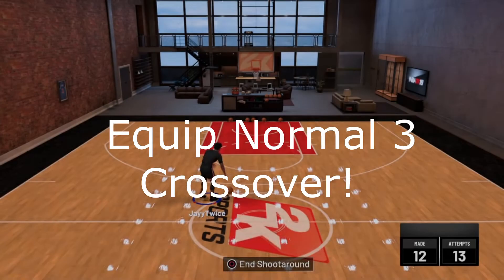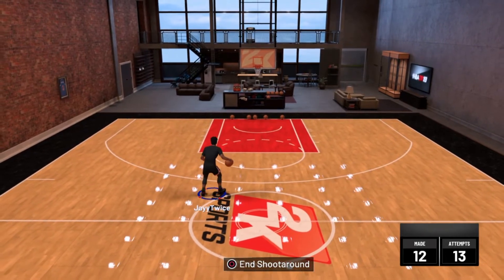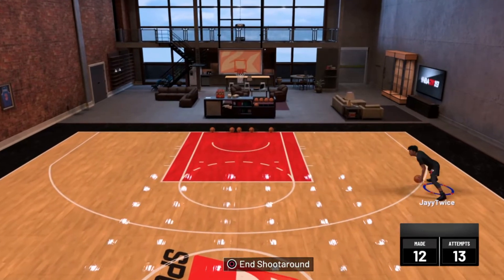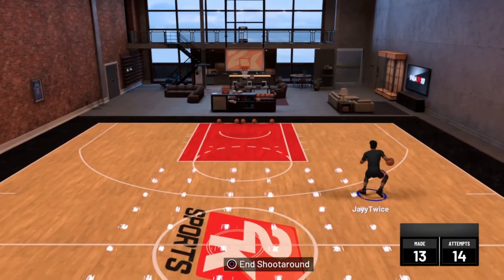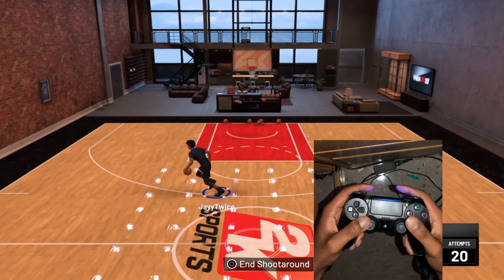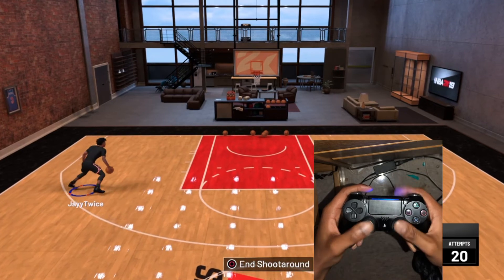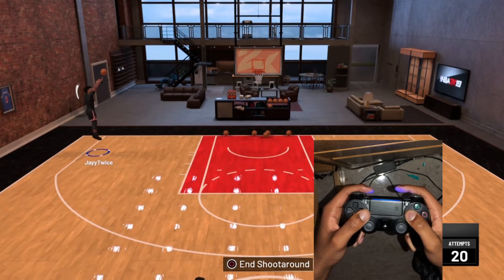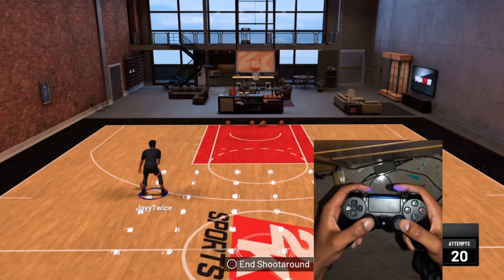NBA 2K19: How to MOMENTUM DOUBLE CROSSOVER with HANDCAM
96 OVERALL PURE SHOT CREATOR REACTION! | NBA 2K19 Road To 99 Overall"
How to MOMENTUM DOUBLE CROSSOVER 2K19 with HANDCAM

I found out how to do a new dribble move on nba 2k19 and wanted to use a handcam to show how it is done.